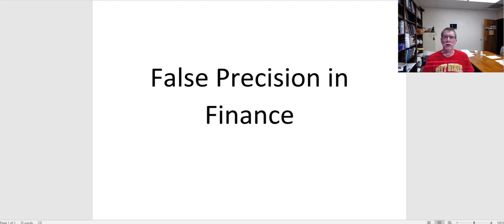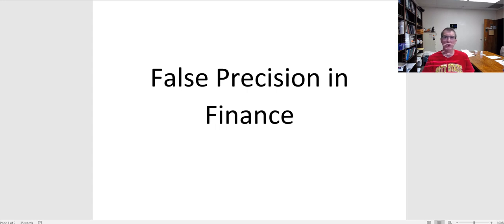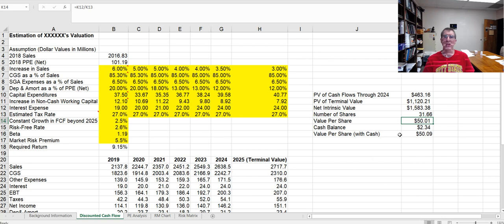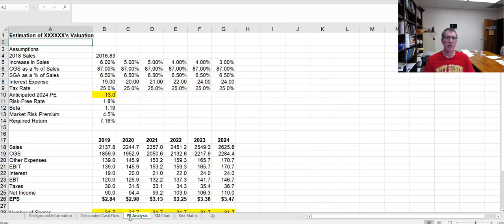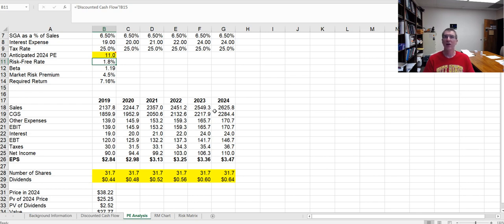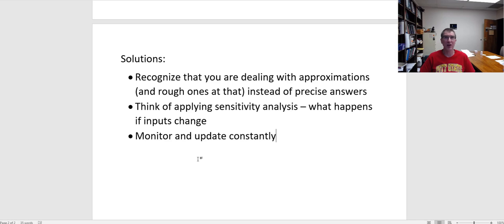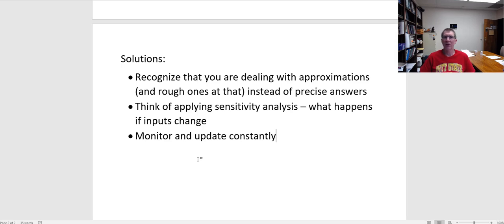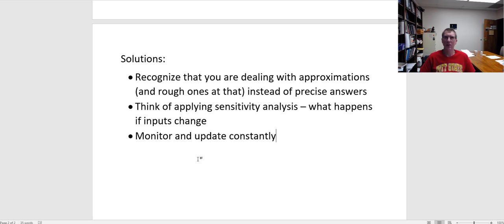False Precision in Finance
This video looks at the problem of false precision in finance.  Finance has tons of formulas.  Unfortunately, these formulas often require inputs that are estimates (educated guesses).  Therefore, the results are dependent on the accuracy of our estimates...and those estimates are likely to be less accurate than we'd like.  This means our results will be precise, but wrong. How do we deal with that?